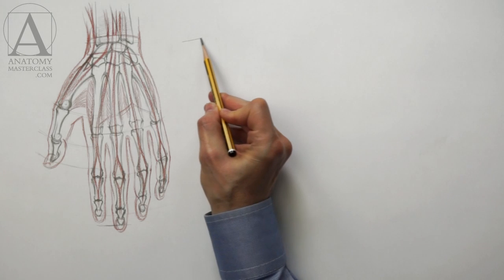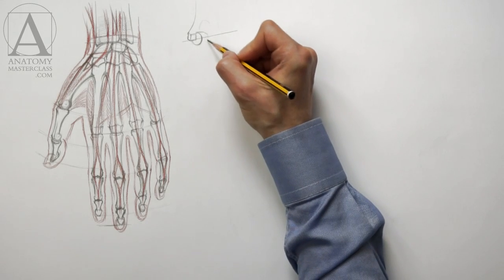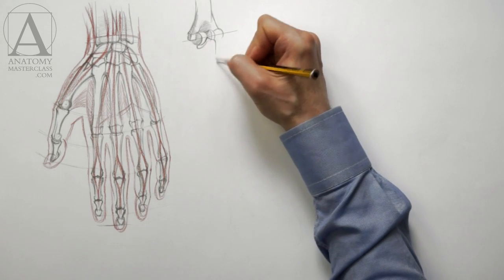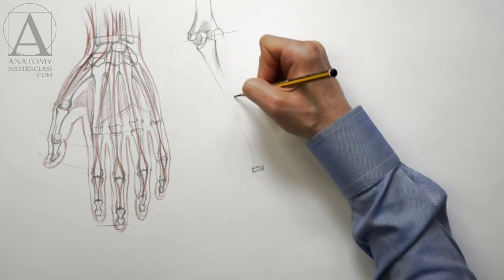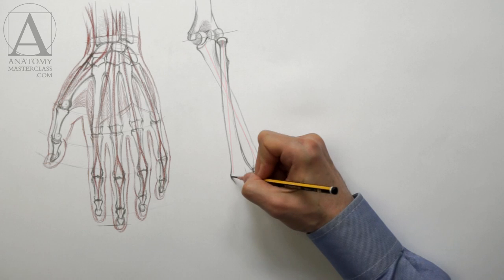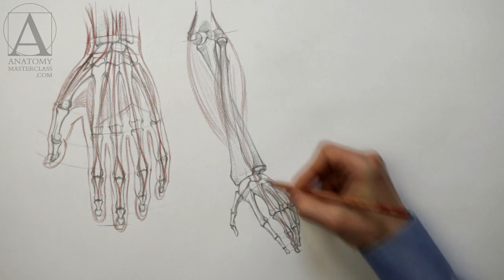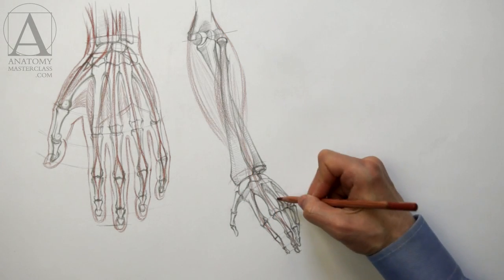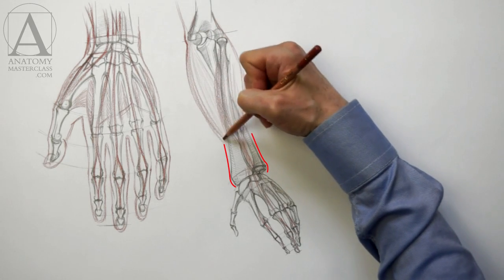Forearm Anatomy - Anatomy Master Class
- Discover Forearm Anatomy - Anatomy Video Lesson for Figurative Artists